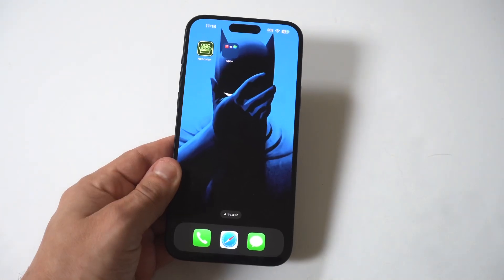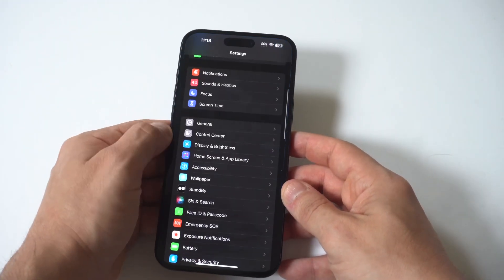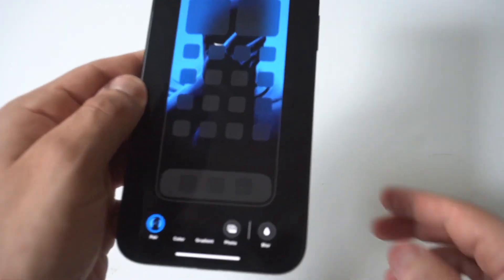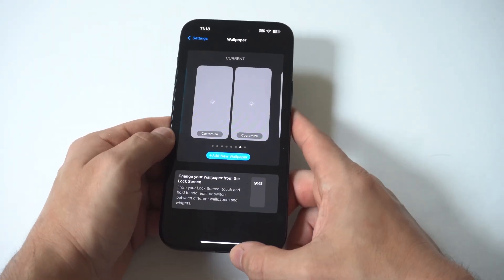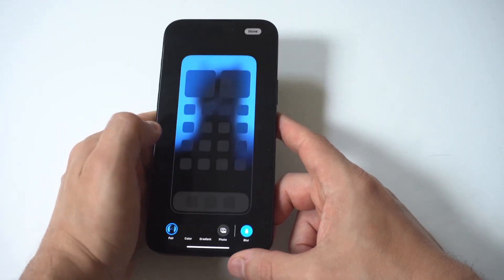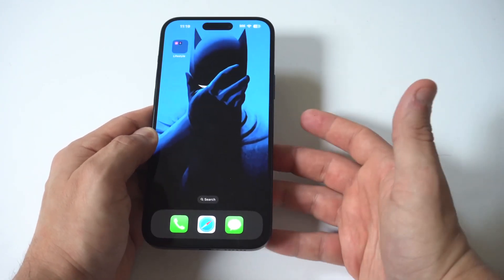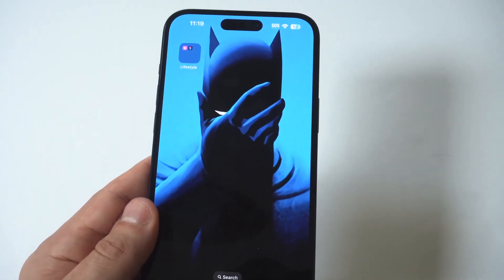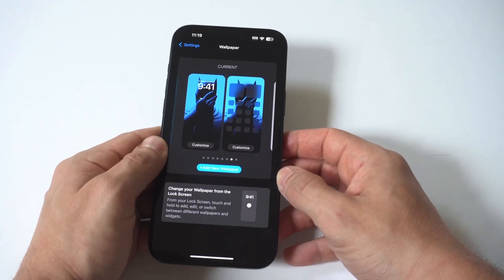How To Blur Background On Iphone 15/15 Plus Max/Pro Max - IOS 17